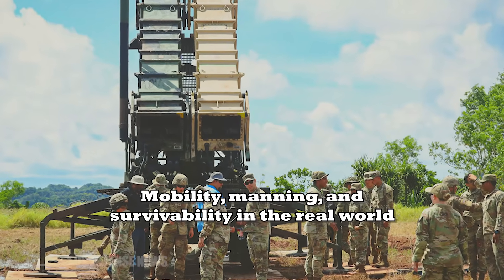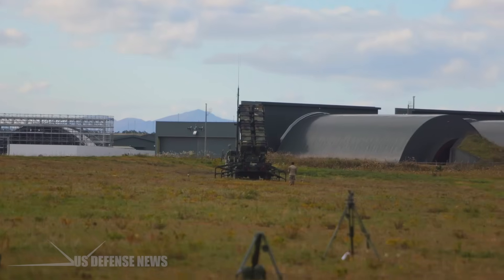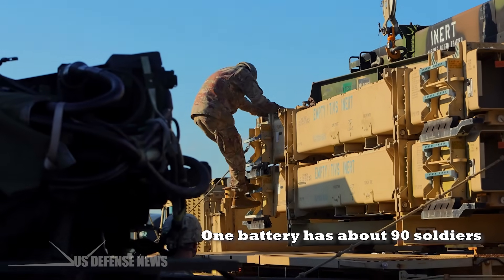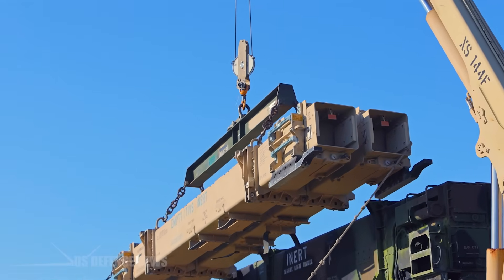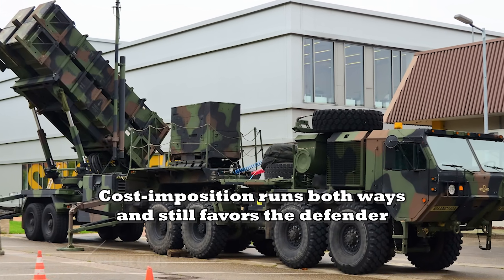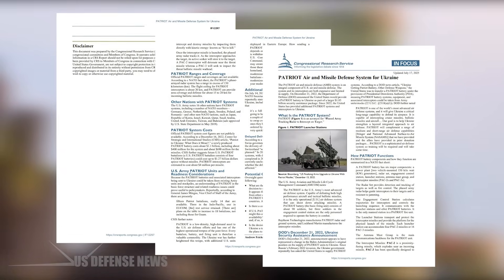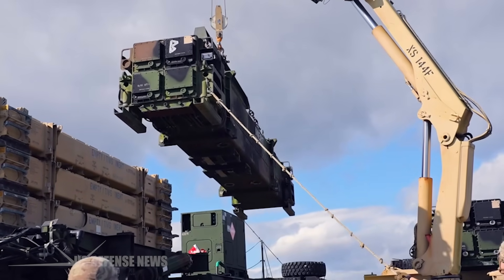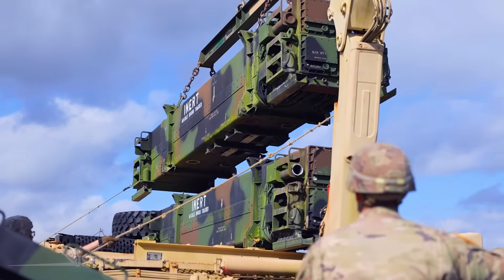Why America's Enemies FEAR the MIM-104 Patriot Missile System?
When adversaries plan air and missile strikes against U.S. forces or allies, one name reliably complicates their math: Patriot. The U.S. Army's MIM-104 Patriot air and missile defense system has evolved from a Cold War surface-to-air missile into a networked, combat-proven shield that can swat down aircraft, cruise missiles, and—critically—tactical ballistic missiles. Its deterrent effect rests on three pillars: a hard combat record, continually modernized interceptors and sensors, and growing integration with wider air-defense networks. Together, those factors make Patriot a system enemies must fear—and plan around.